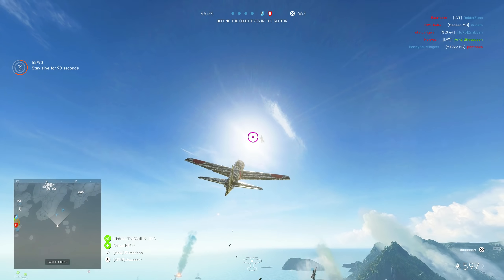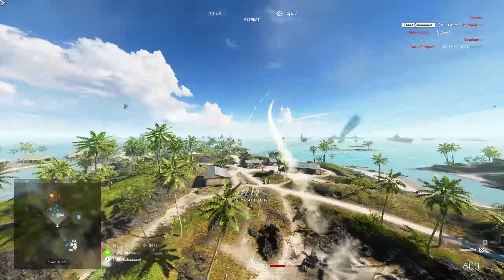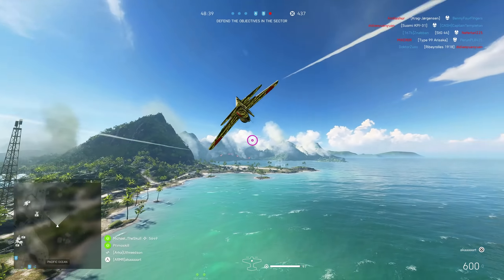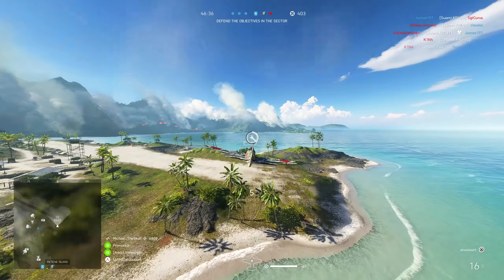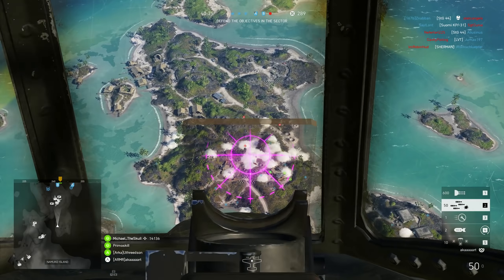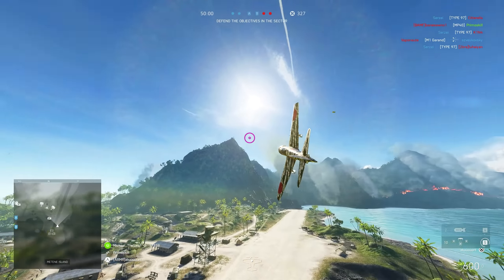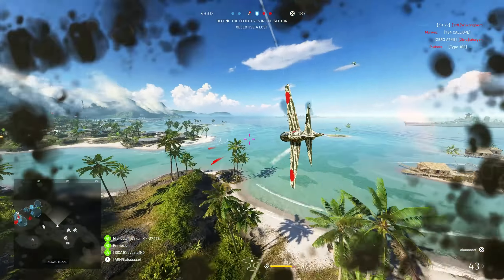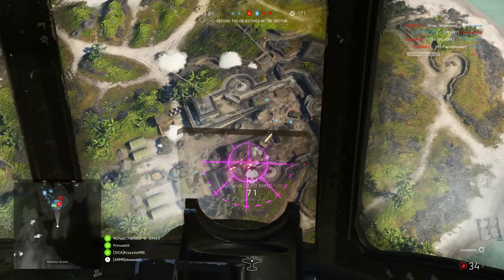Hunting tanks from the sky - Battlefield 5 Pacific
Tanks are hiding from this strong anti-tank loadout on Battlefield V. The Zero and Corsair both get the 500lb bombs and trust me, they are effective.